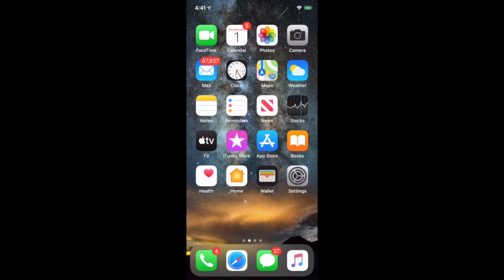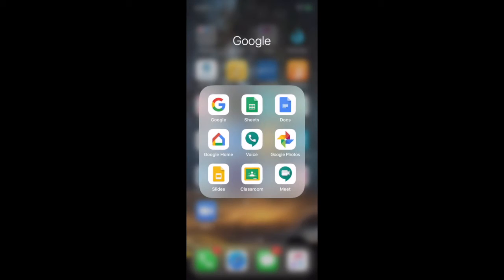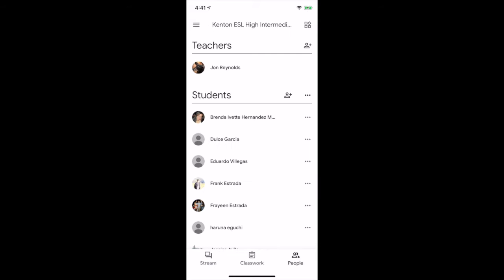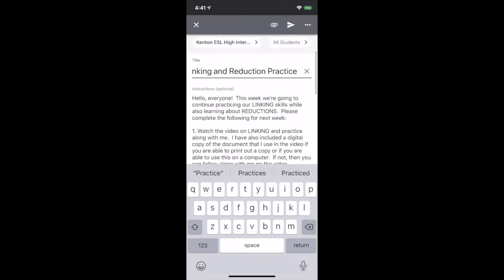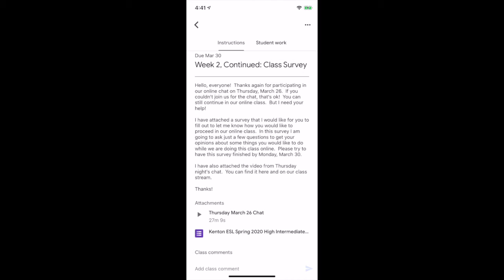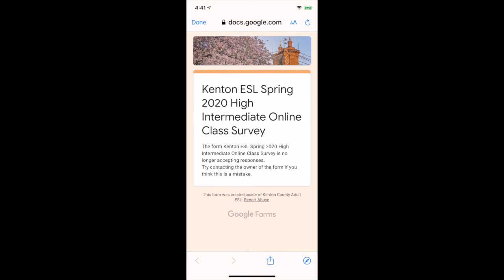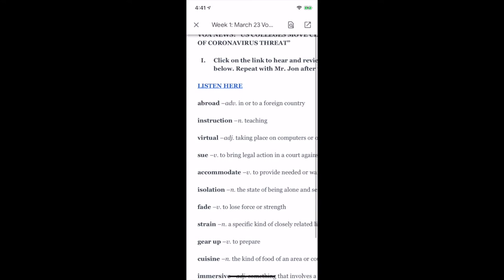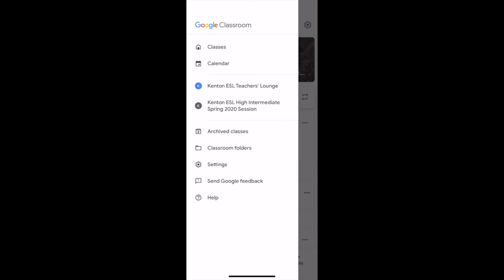How to use Google Classroom App on Your Phone